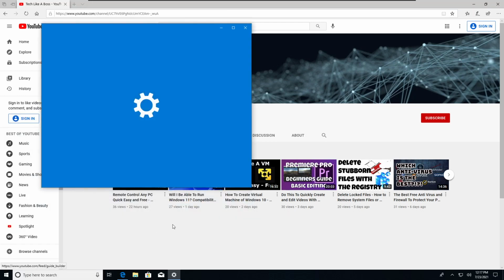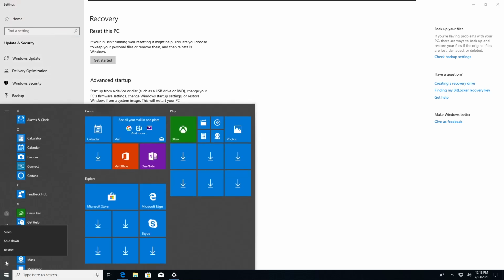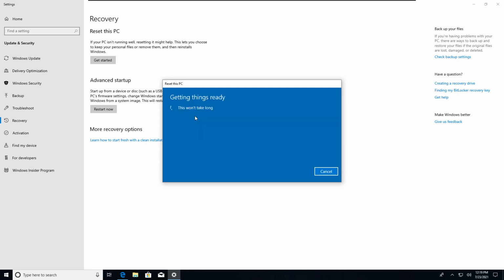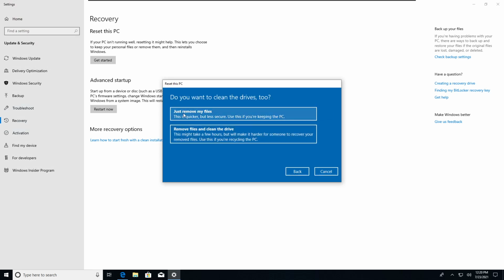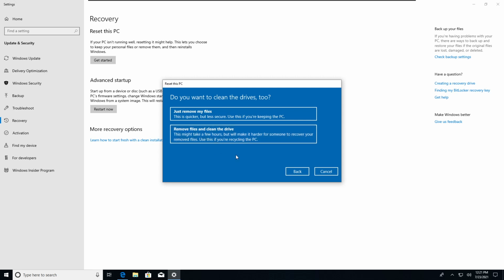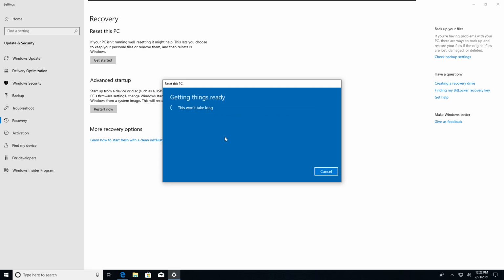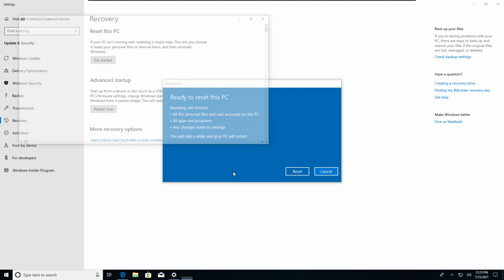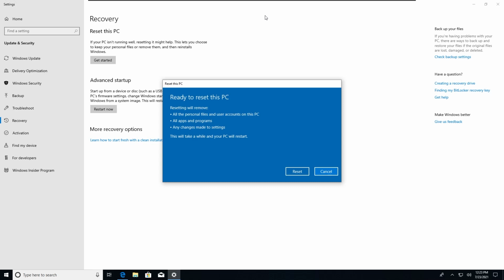Do This To Reset Windows, Restore Windows, Clean Your Drive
In this video we talk about windows restore and reset. We also talk about cleaning your drive. Take these steps to get your PC back to factory settings and either keep your personal files or remove them.